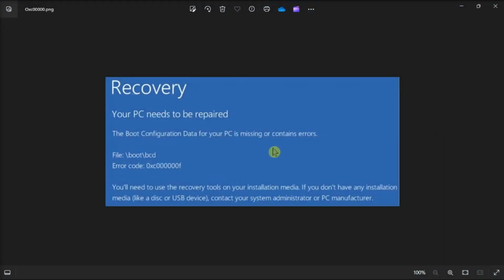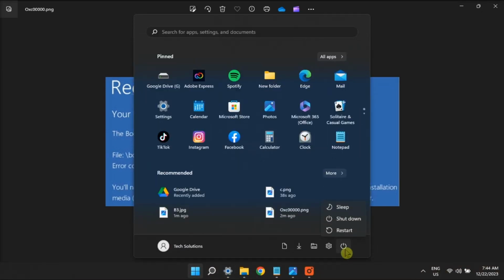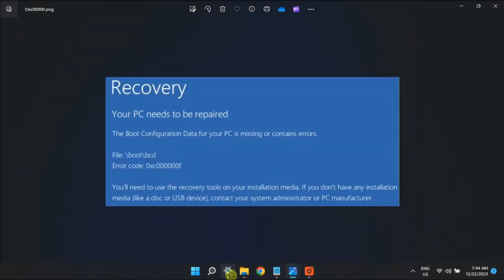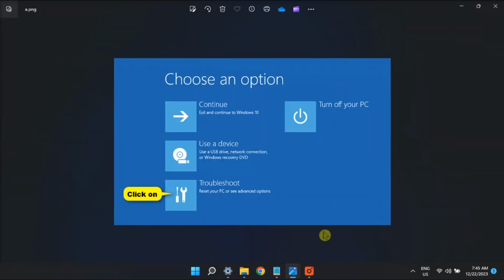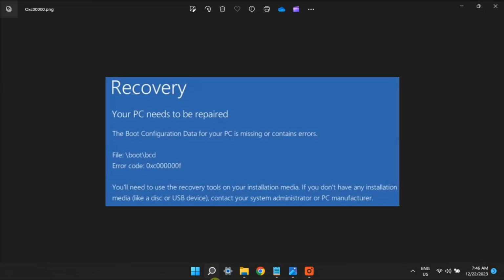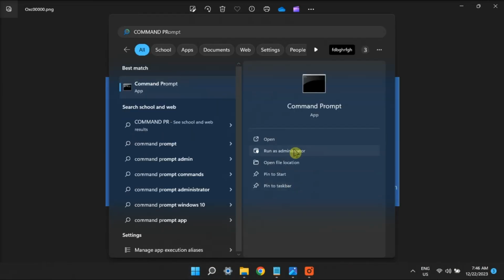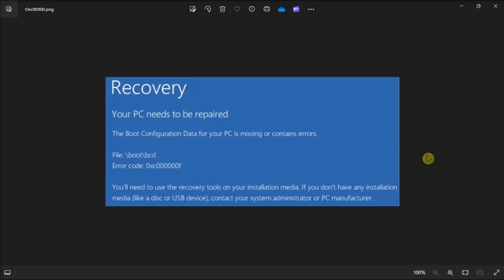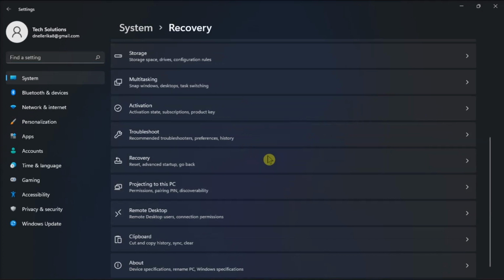[SOLVED] Error Code 0xc00000f (Windows Boot Error)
Upon booting up your PC, you might encounter an unexpected sight: instead of your familiar home screen or desktop, you're greeted by the error code 0xc000000f. While such errors can be perplexing, there's no need to panic.

The Windows error code 0xc000000f is a booting error that Windows users occasionally face. Fortunately, you have a variety of solutions at your disposal to address and resolve this issue effectively.